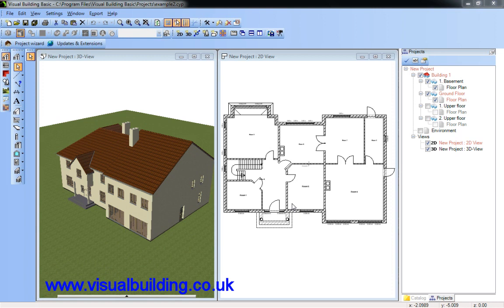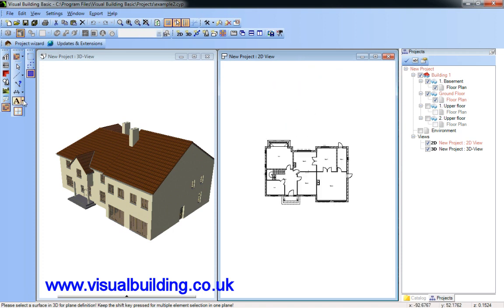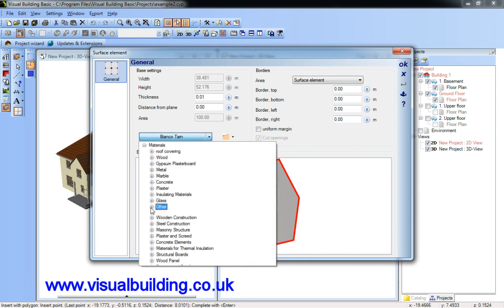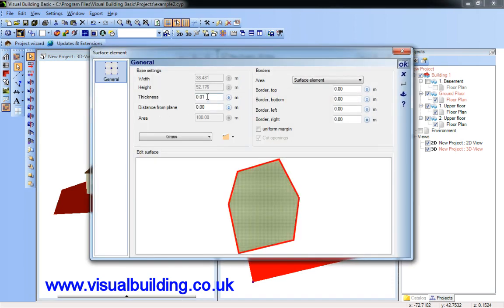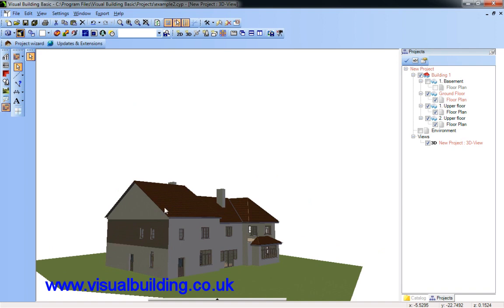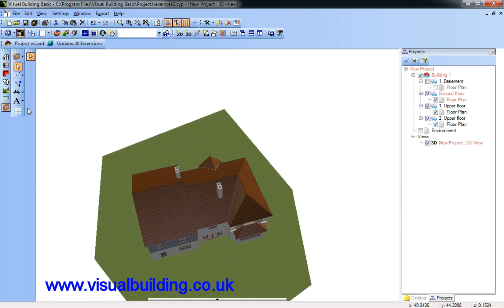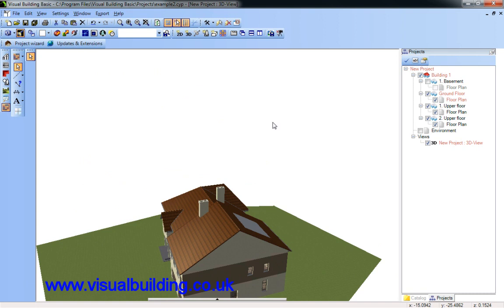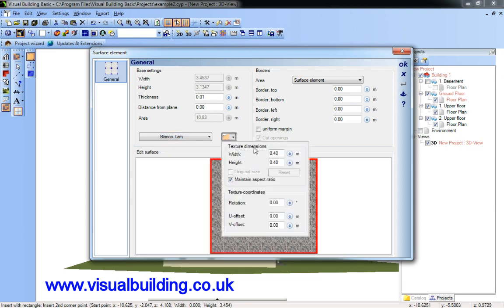Visual Building: 2D/3D Surface Area Edit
Visual Building Tutorial. How to use the Surface Editor to edit a 2D s/ 3D surface. Create area of any shape and fill with a texture. Typical uses: Bathroom tiles, floor tiles, carpeted areas. Add a texture to a wall or roof area. Windows and doors are automatically removed from surface area.